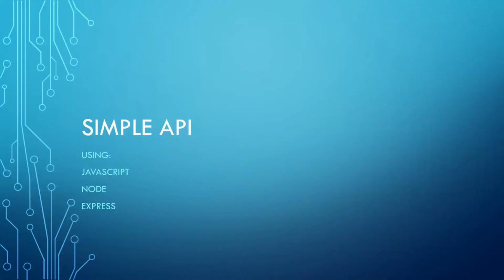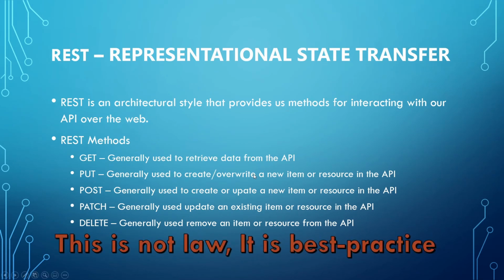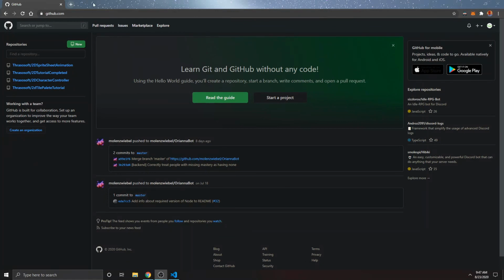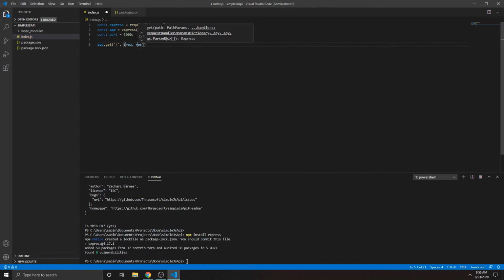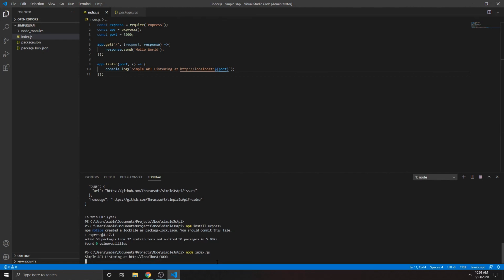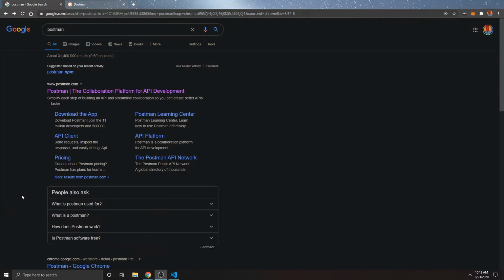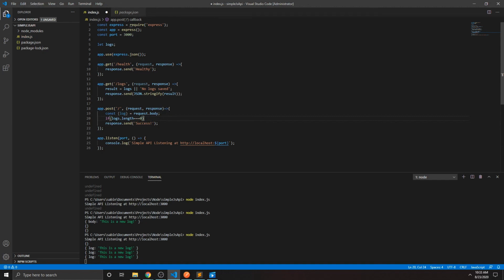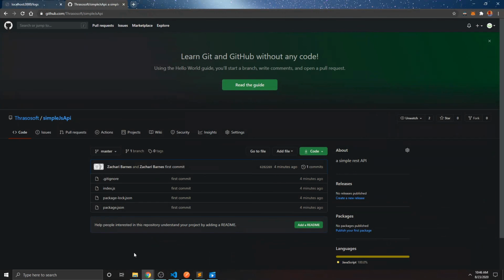Javascript API Tutorial and Crash Course using NodeJS and express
In this video we will create a brand new javascript API in nodeJs using express. I will go over basic concepts about APIs, REST as well as how to get all the software we need and how to create an API from scratch with little to no programming knowledge beforehand.